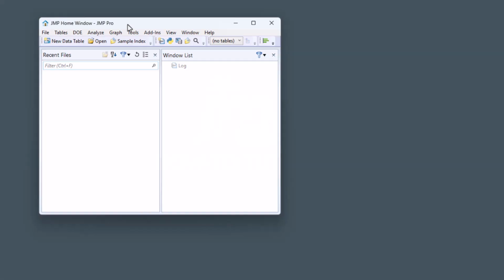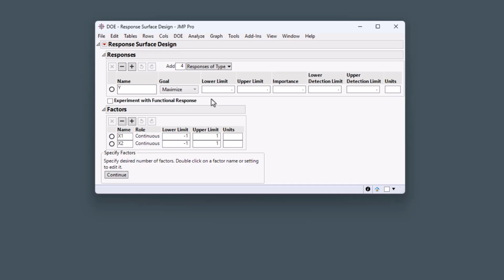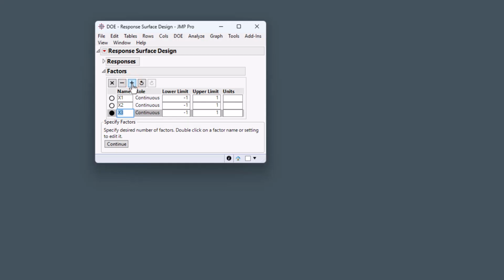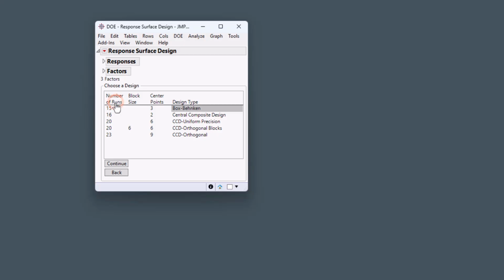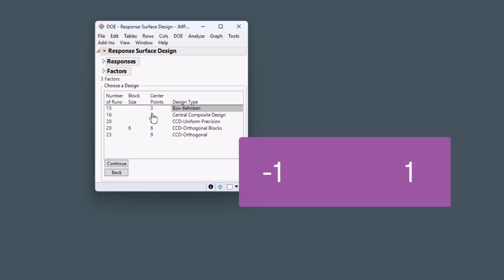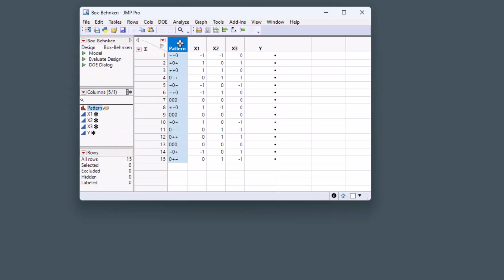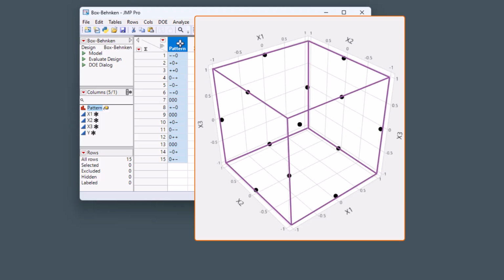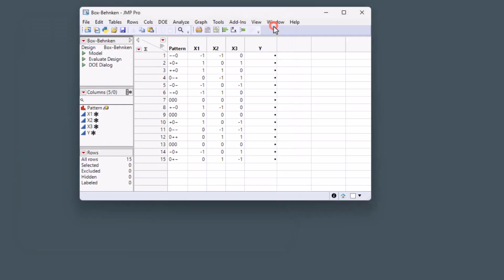How to Construct a Box-Behnken Design in JMP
Ready to master experimental design in JMP? This step-by-step tutorial walks you through constructing a Box-Behnken design for three continuous factors using the Response Surface platform.

Learn how to manage:
- Initial setup and factor definition
- Design selection and generation
- Powerful data visualization
- Model specification and analysis